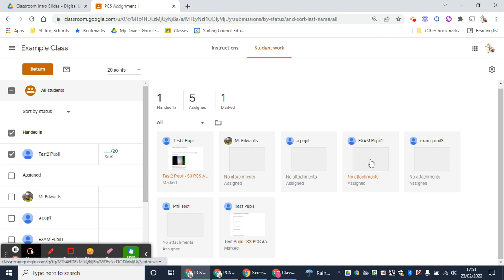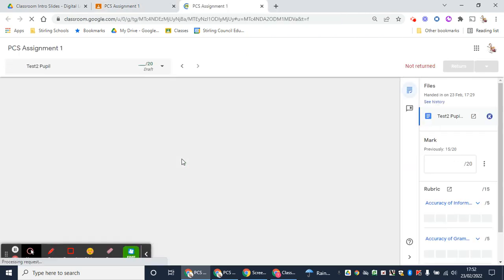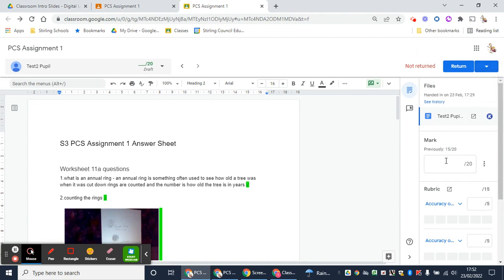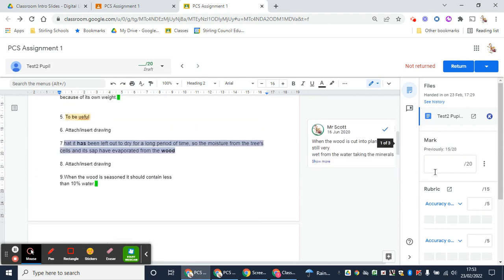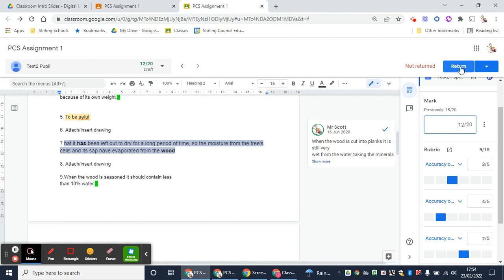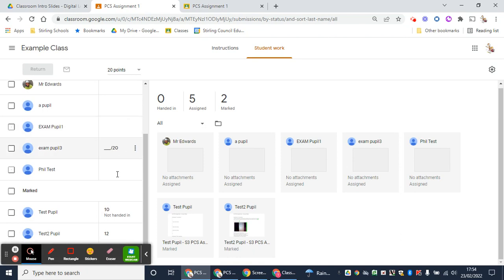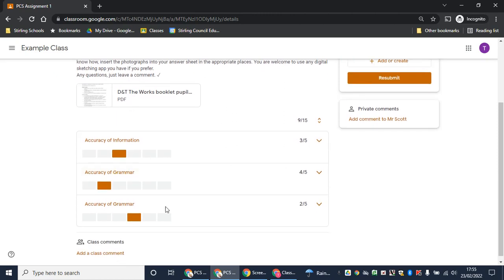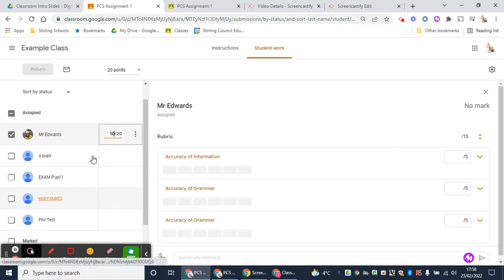11. Grading and returning assignments